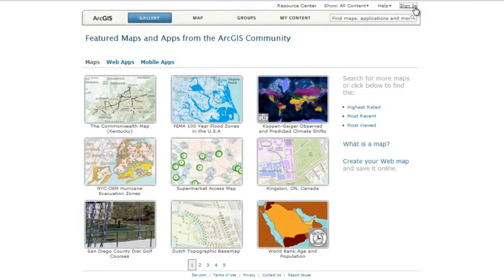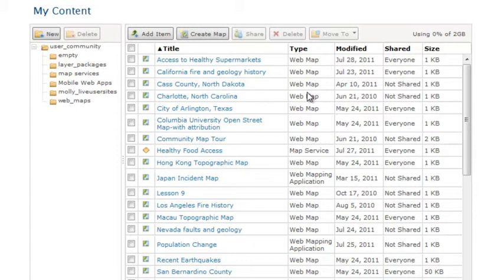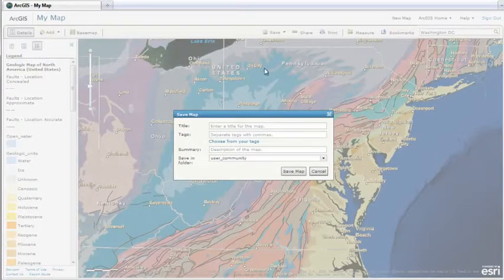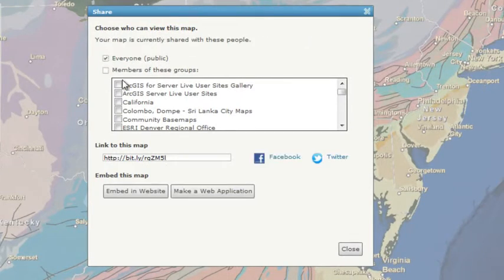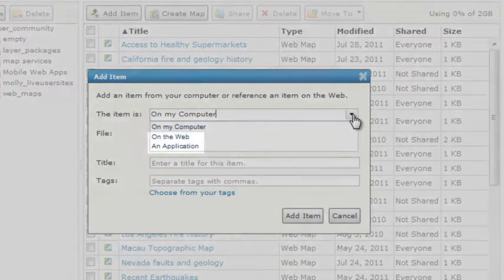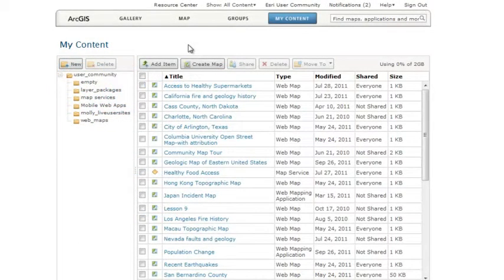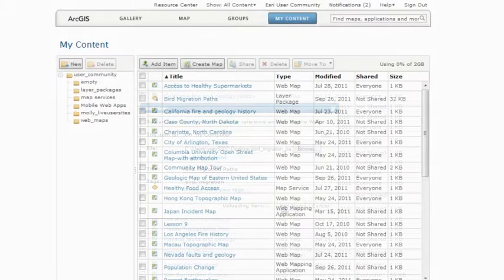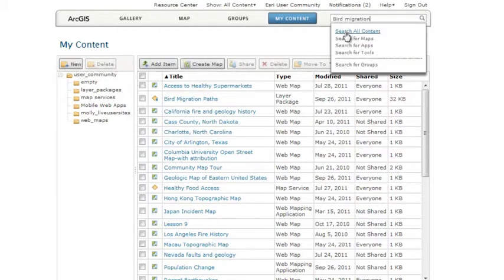ArcGIS.com: Sharing your content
How to add items and share them with everyone or with groups.